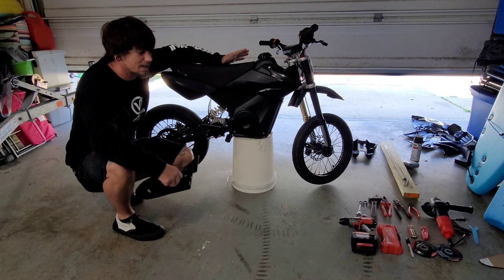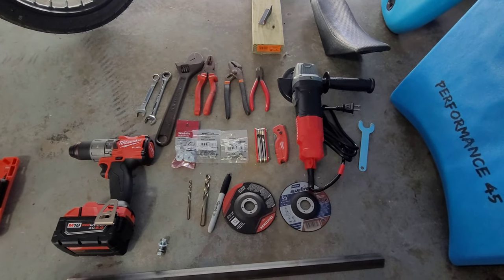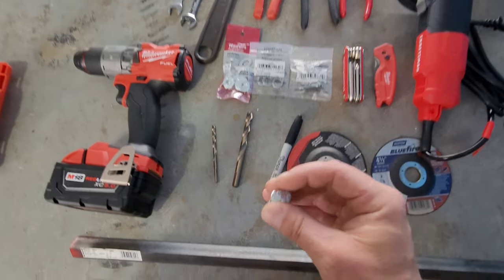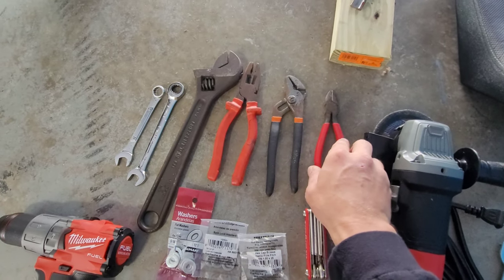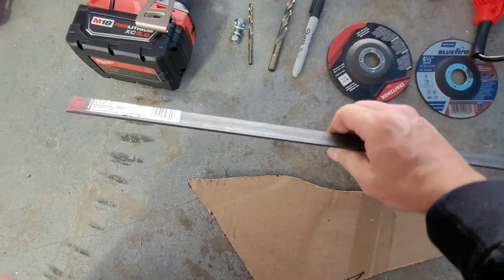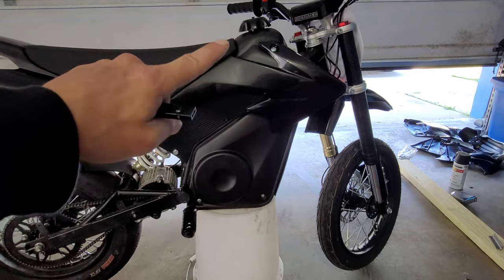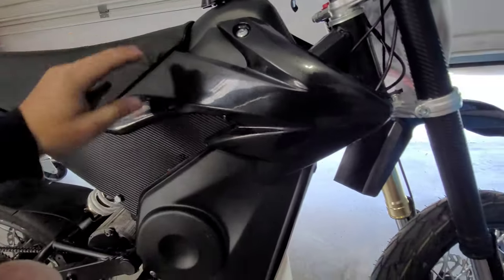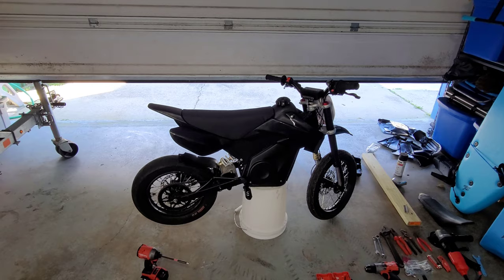Crf 50 plastic swap on electric pitbike - Mototec 48v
What's going on guys hope you enjoy this how to video, i made this vid for everyone who doesn't have access to a welder or other expensive tools and equipment. If you have any questions hit me up in the comments. I appreciate all the support

link for Crf 50 kit